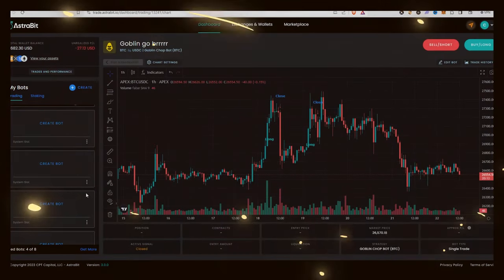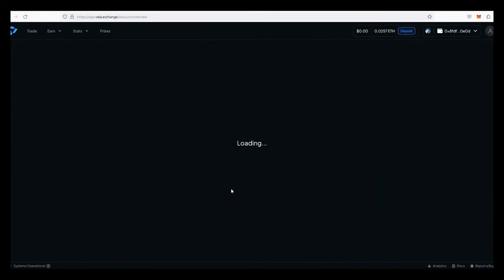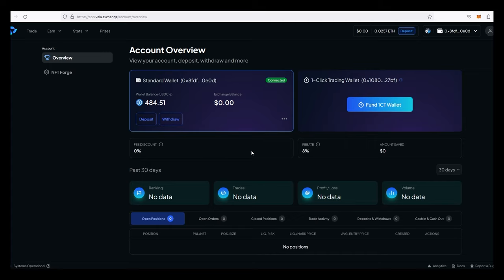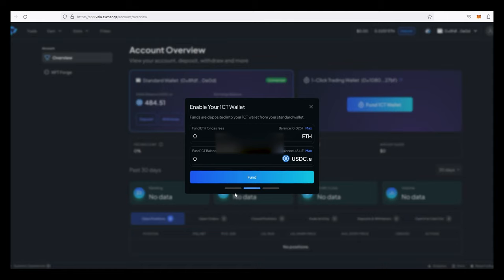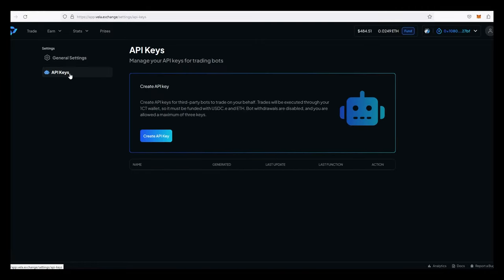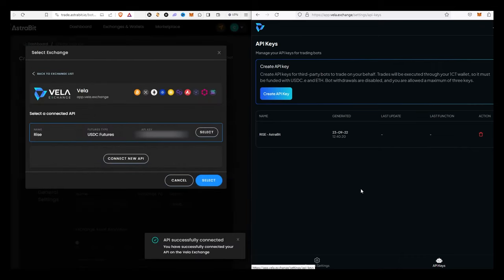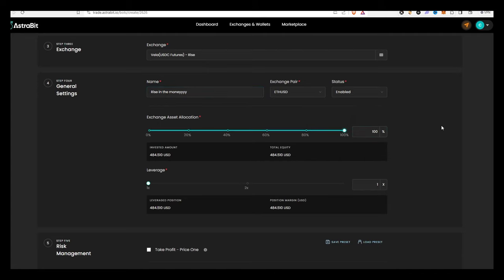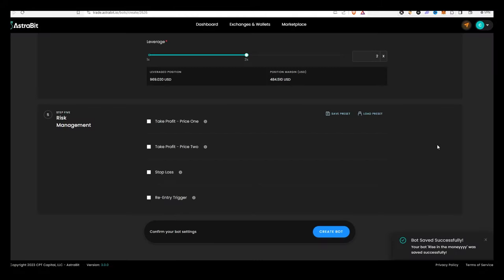Unlocking Vela's Full Potential with AstraBit Trading Bots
AstraBit and Vela Exchange recently announced a massive partnership. Users now have the ability to run trading bots on a DEX (decentralized exchange).

This is massive for a few reasons:
1) Trading Bots on a DEX of this caliper haven't been seen before.
2) Users are in complete control of their funds.
3) No need to KYC to use these trading bots on a DEX.

Timestamps:
0:00 - Intro
1:00 - Affiliate Links
1:27 - How to Bridge ETH and USDC
1:42 - Starting on AstraBit
2:03 - Funding Vela Exchange
2:48 - 1 Click Trading Wallet
3:30 - Vela API Keys
3:50 - Moving API Keys to AstraBit
4:20 - Continuing Bot Set Up
5:18 - Outro